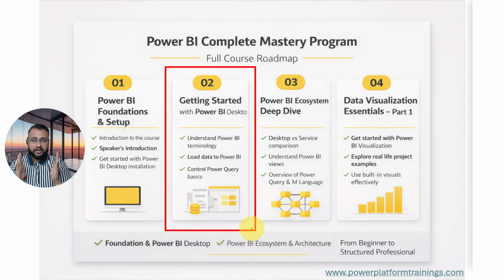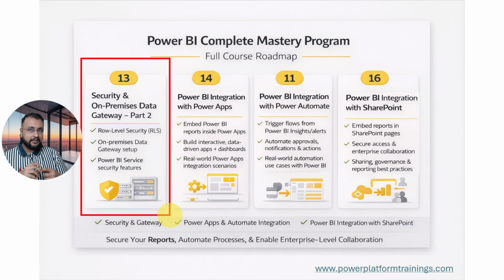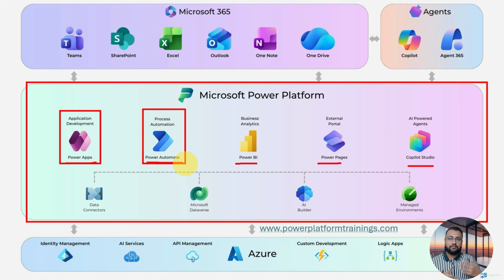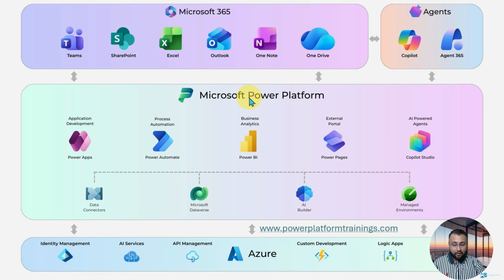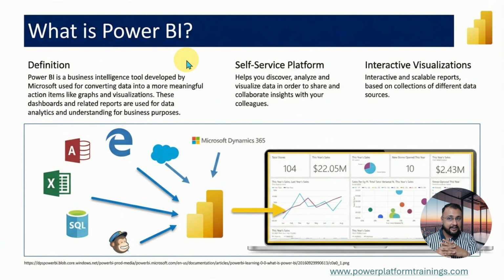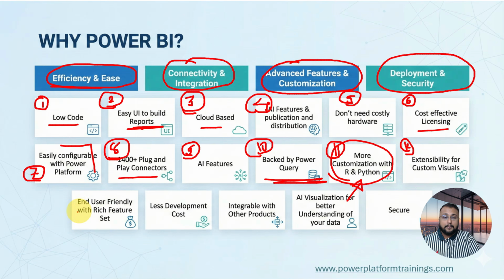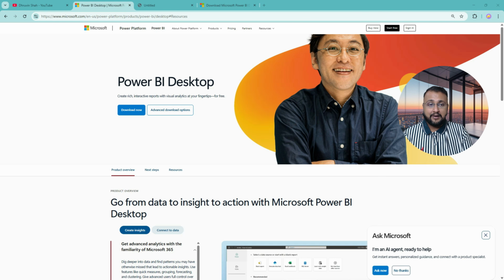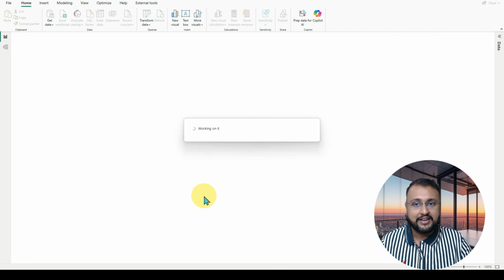Power BI Tutorial 2026 | Full Beginner to Advanced Step by Step Series| Episode 1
Power BI Complete Beginner to Advanced Course – 2026 Edition

Power BI is a powerful business intelligence and data analytics tool from Microsoft that helps organizations transform raw data into meaningful insights through interactive reports and dashboards. It enables users to connect to hundreds of data sources, clean and model data using Power Query, create advanced calculations with DAX, and visualize information in a clear, actionable way. Power BI is widely used because it is easy to use, cost-effective, highly secure, and deeply integrated with Microsoft Power Platform and Microsoft 365. With cloud-based sharing, AI-powered insights, real-time analytics, and support for enterprise-level governance, Power BI empowers businesses to make faster, data-driven decisions, making it one of the most in-demand analytics tools for professionals and organizations in 2026 and beyond.

Welcome to Episode 1 of the Power BI Step-by-Step Premium Series.
This episode is 100% FREE and gives you a complete overview of what you’ll learn across 16 detailed episodes and 35+ hours of hands-on training.

This course is designed for:
• Beginners starting Power BI from zero
• Working professionals upgrading analytics skills
• Power Platform developers
• Data analysts and business users
• Anyone preparing for Power BI interviews in 2026

• Complete Power BI course roadmap (Beginner → Intermediate → Advanced)
• How Power BI fits into Microsoft Power Platform
• Why Power BI is one of the most in-demand skills in 2026
• Overview of Power BI Desktop, Service, and ecosystem
• Power BI licensing and learning path
• Power BI Desktop installation (Windows)
• Hardware and system requirements
• What you will build by the end of this course

Course Highlights

• 16 structured episodes
• 35+ hours of guided training
• Hands-on, use-case-based learning
• Power Query and ETL fundamentals
• DAX fundamentals to advanced concepts
• Data modeling and visualization best practices
• Security, gateway, and governance
• Power BI integration with Power Apps, Power Automate, and SharePoint
• Interview-oriented explanations

🔑 Key Takeaways

• Understand the complete Power BI learning roadmap
• Learn where Power BI fits in Microsoft Power Platform
• Identify real-world Power BI use cases by industry
• Understand why Power BI is critical for analytics careers in 2026
• Learn Power BI Desktop system requirements
• Get clarity on Power BI ecosystem and licensing
• Prepare yourself for advanced Power BI concepts ahead

Chapers:
00:00 – Introduction to Power BI Premium Course
02:10 – Course Structure: Beginner to Advanced Roadmap
05:30 – Why Learn Power BI in 2026
09:40 – Real-World Use Cases of Power BI
15:30 – Power BI and Microsoft Power Platform Overview
24:10 – Power BI Desktop vs Power BI Service
31:40 – Complete 16-Episode Course Breakdown
46:20 – Power Query, ETL, and DAX Overview
58:30 – Security, Gateway, and Governance Concepts
01:08:10 – Power BI Integrations (Apps, Automate, SharePoint)
01:18:40 – Industry Use Cases (HR, Finance, Sales, Healthcare)
01:32:10 – Power BI Desktop System Requirements
01:38:30 – Power BI Desktop Installation Walkthrough
01:52:40 – What You Will Build by End of the Course
02:02:00 – Next Steps and How to Continue the Series